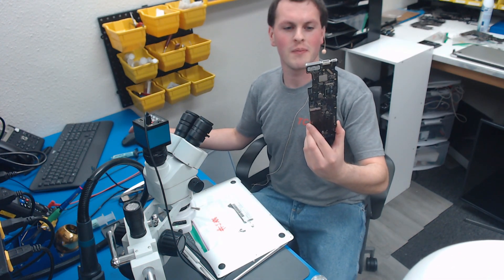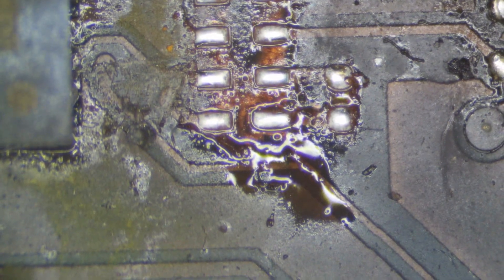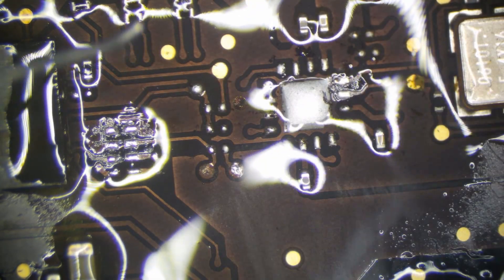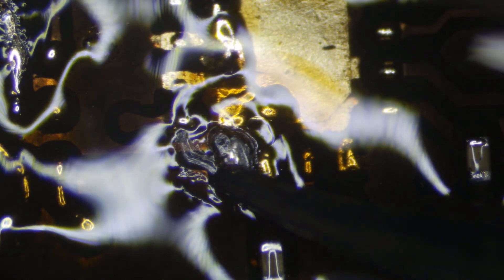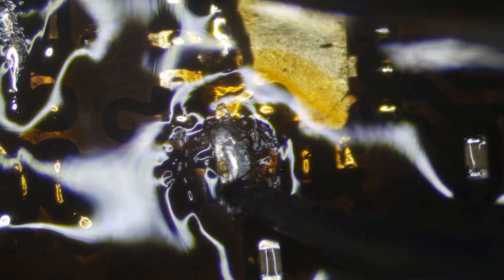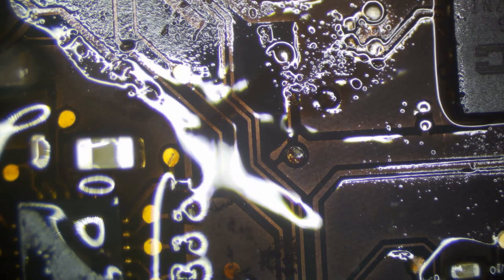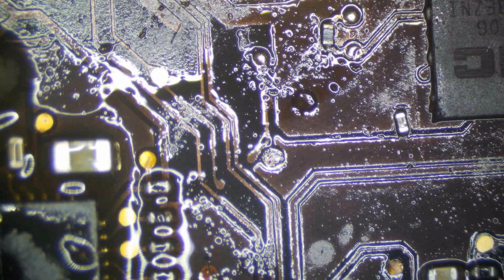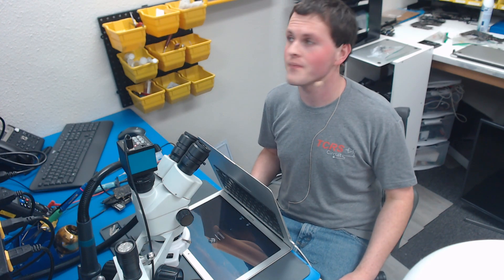DISGUSTING 2015 MacBook Air (820-00165) liquid damage repair